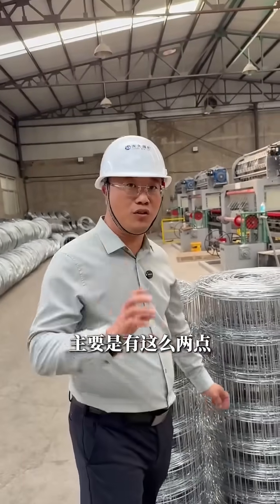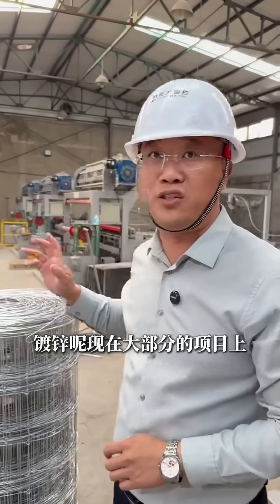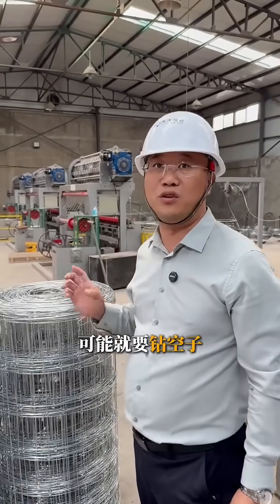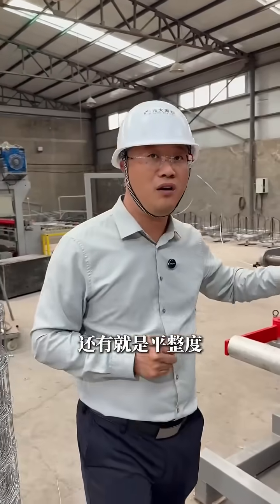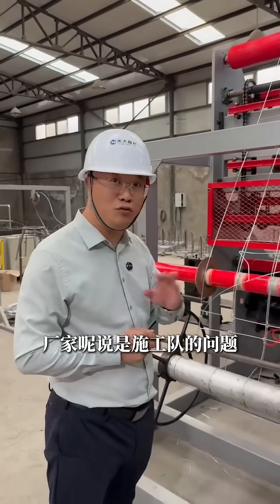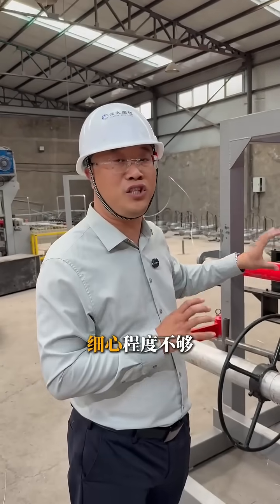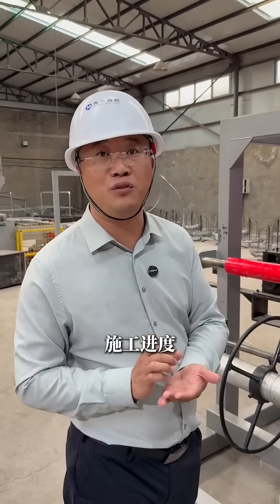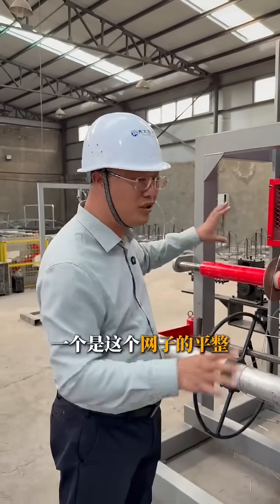Deer Fence Quality Control: Hot-Dip Galvanized vs Cold Galvanized | What Professional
🦌 PROFESSIONAL DEER FENCE QUALITY CONTROL | WHAT SEPARATES PREMIUM FROM CHEAP FENCING

Selecting the right deer fence manufacturer can make or break your fencing project. In this educational video, we reveal the TWO critical quality factors that separate professional-grade galvanized deer fence from inferior products that fail inspections and cost you thousands in project delays.

🔍 WHAT YOU'LL LEARN:
✅ The difference between hot-dip galvanized vs cold galvanized (electro-galvanized) wire mesh
✅ Why zinc coating volume matters for long-term rust resistance
✅ How mesh flatness affects installation and project success
✅ Real job site failure case study: what went wrong and why
✅ Equipment precision and operator experience impact on quality
✅ How to identify quality issues before they reach your construction site